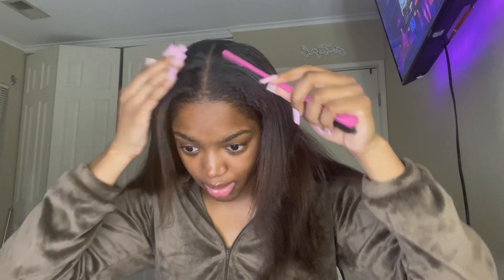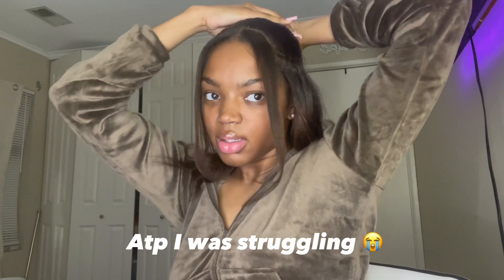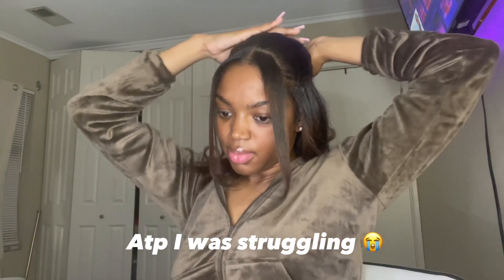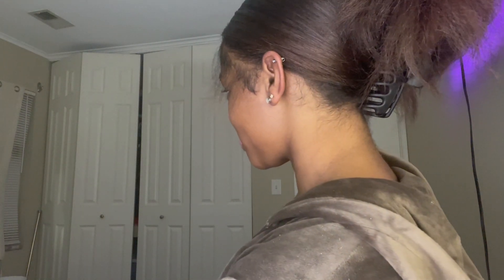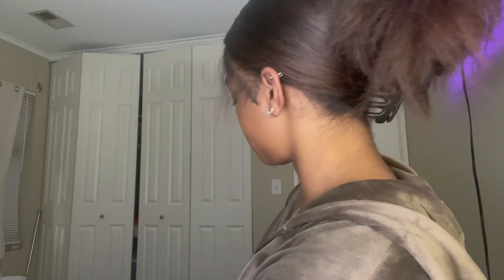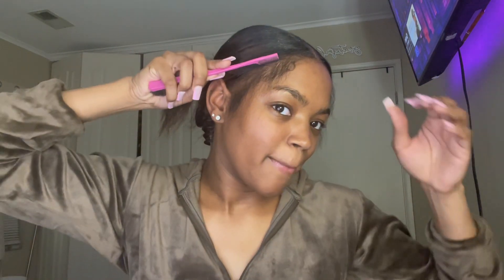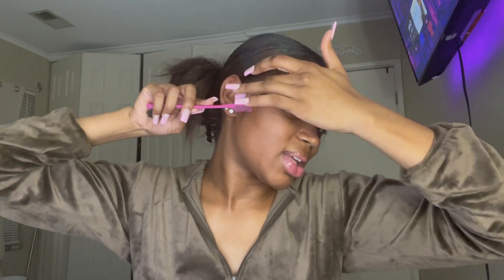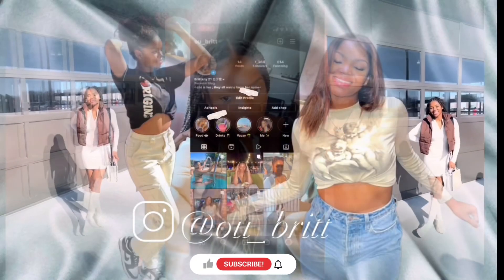Styling Trendy Hairstyles on Natural Hair